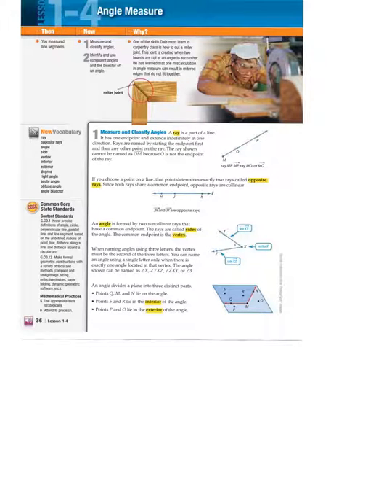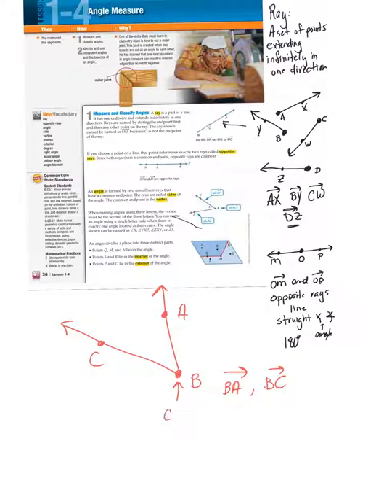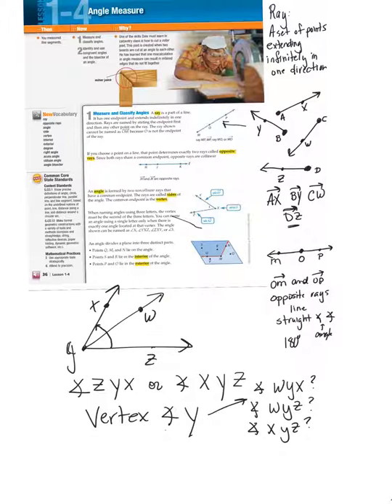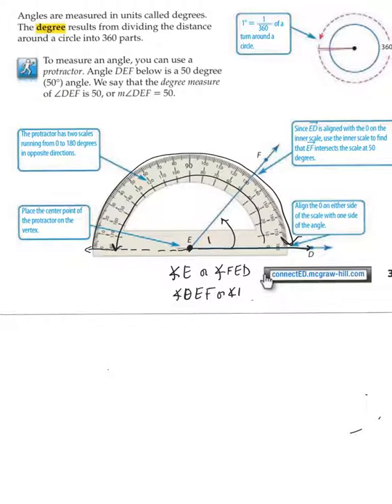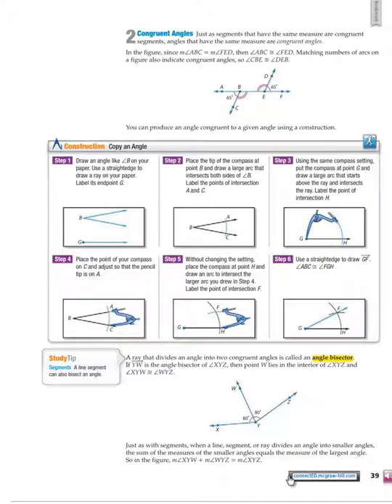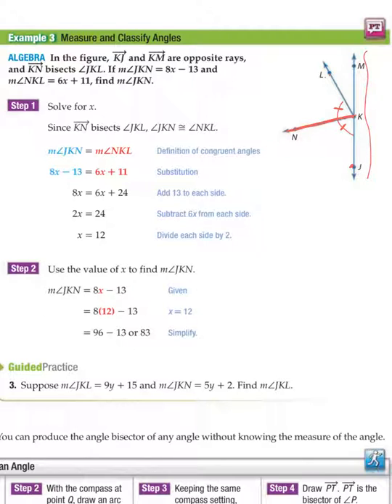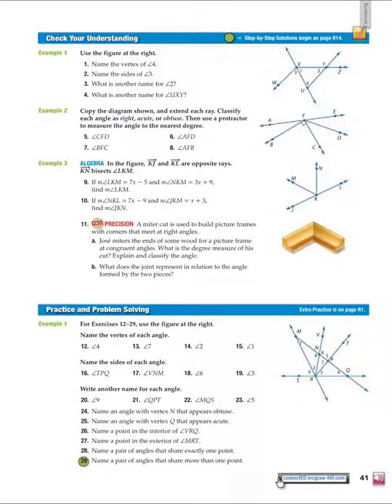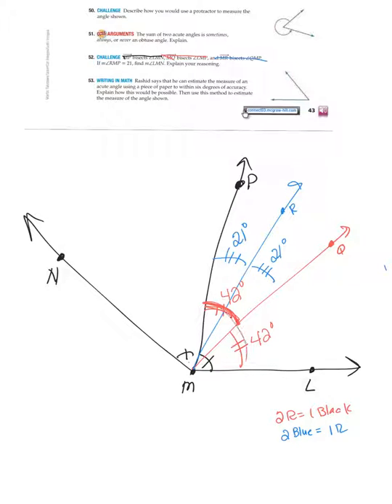Geometry Chapter 1.4